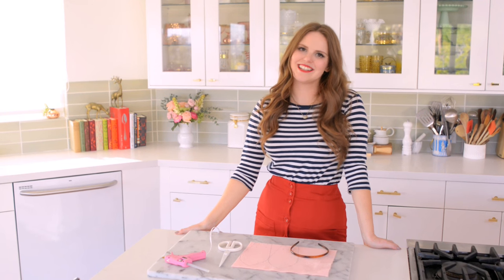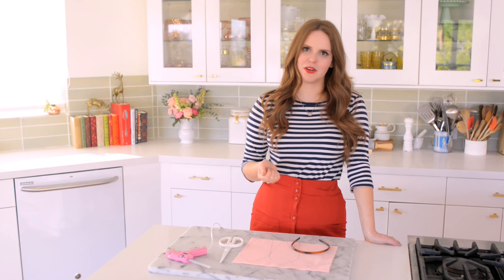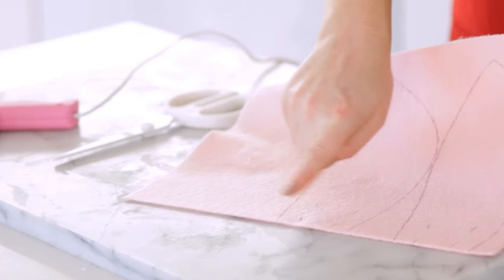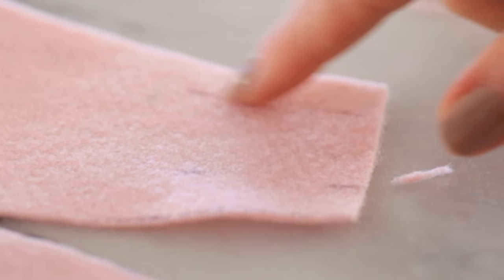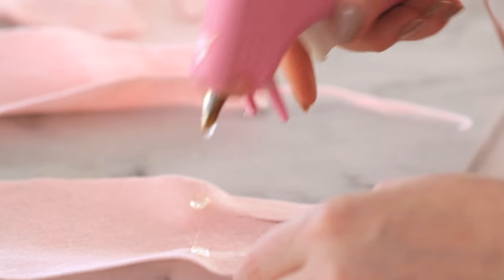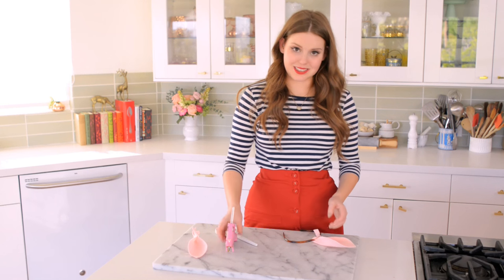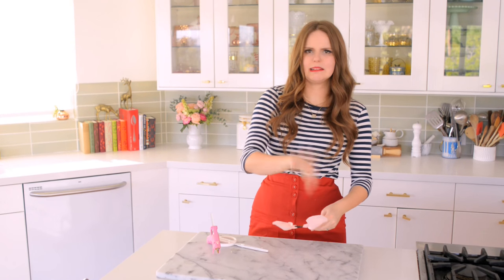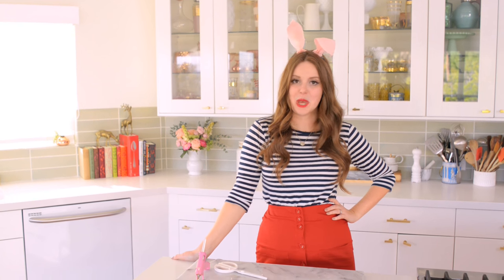DIY Bunny Ears // 10 Second Living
Learn how to make DIY bunny ears, just in time for Easter! This easy craft doubles as a template for any kind of animal ears the whole year round. It's adorable and so simple to put together!